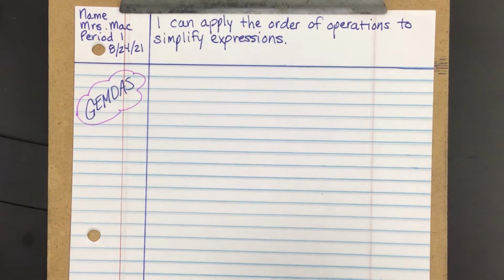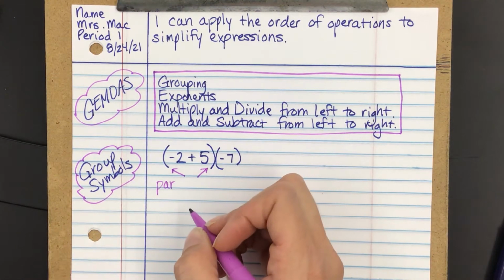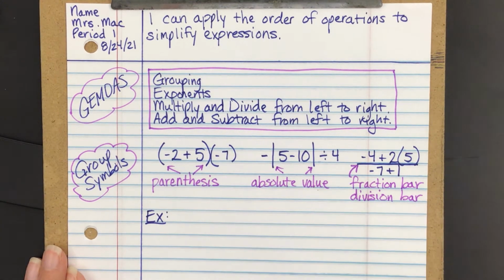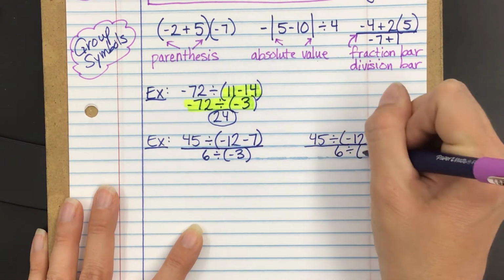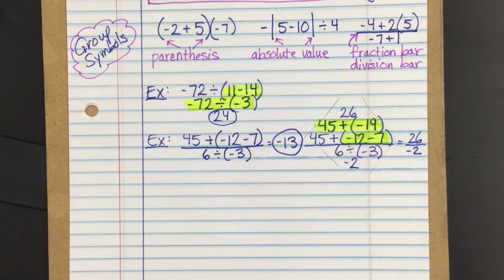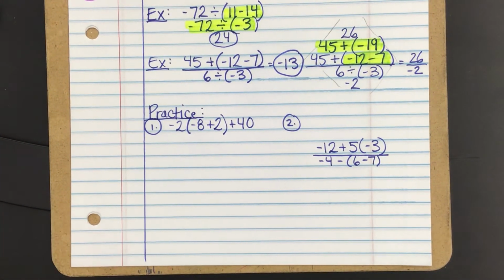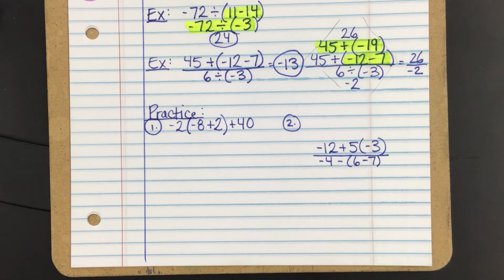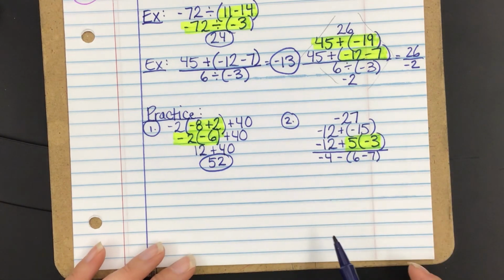08/24/21 Order of Operations with Grouping Symbols